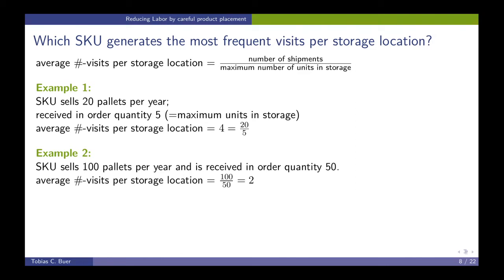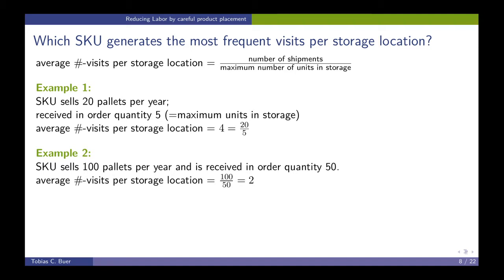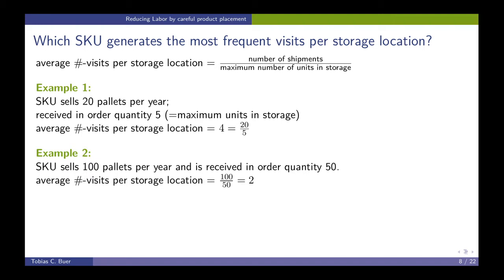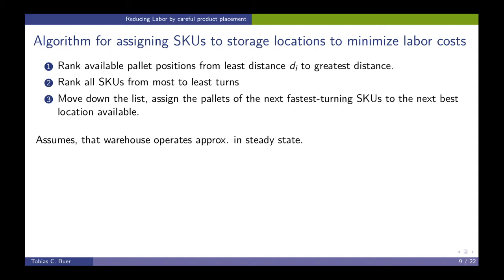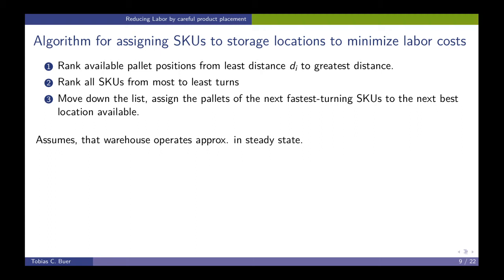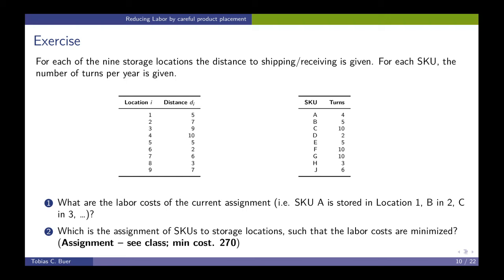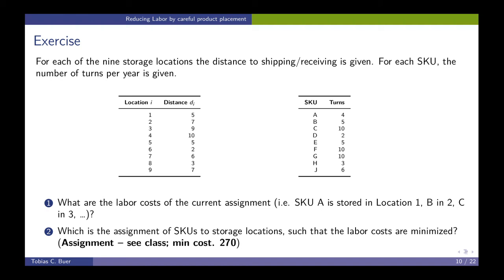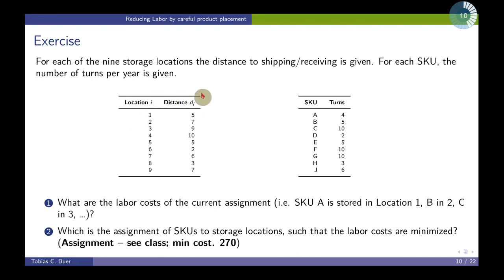Layout of a Unit-load Warehouse II: 02 Assignment of SKU to Storage Locations